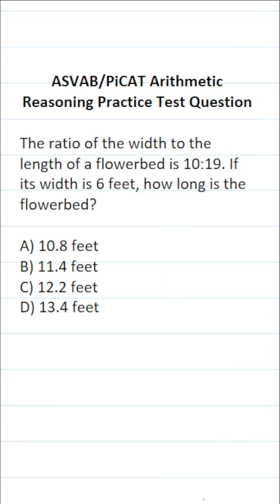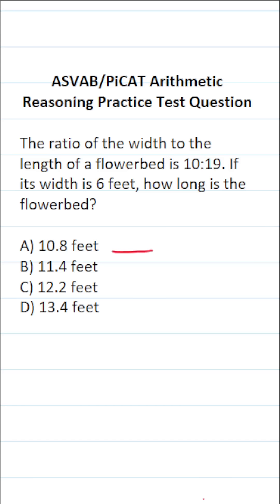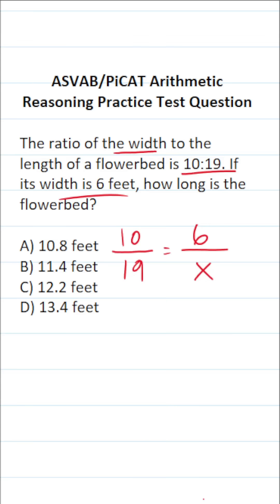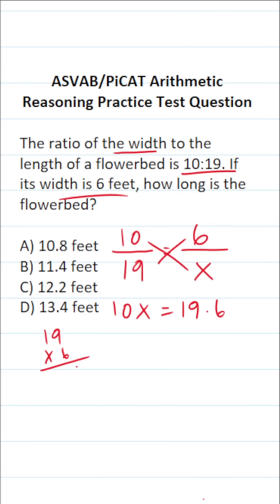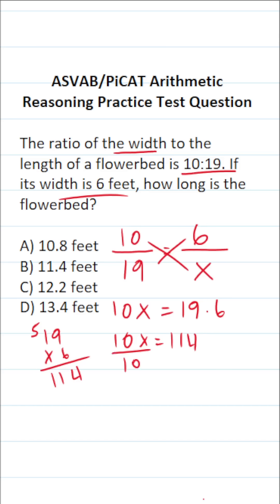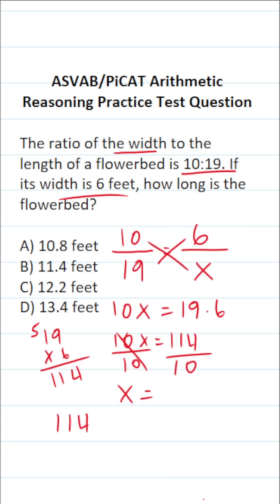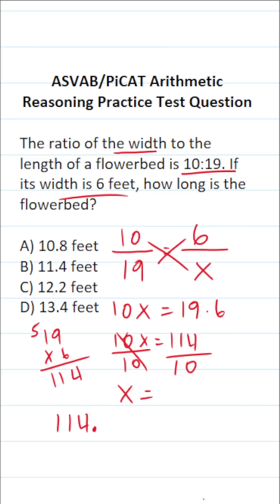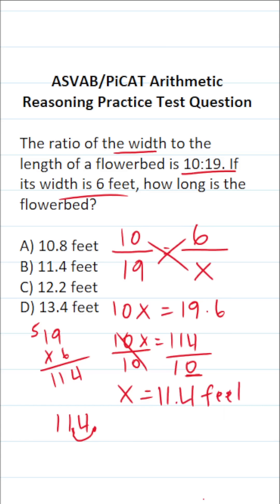ASVAB/PiCAT Arithmetic Reasoning Practice Test Q: Ratios/Proportions acetheasvab with grammarhero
In this video, Grammar Hero works out a practice test question that requires you to solve a proportion, albeit with a decimal! This question should closely mirror what you should expect to see in the Arithmetic Reasoning (AR) subtest of  the  Armed Services Vocational Aptitude Battery (ASVAB) as well as the Pre-screening internet-delivered Computer Adaptive Test (PiCAT).